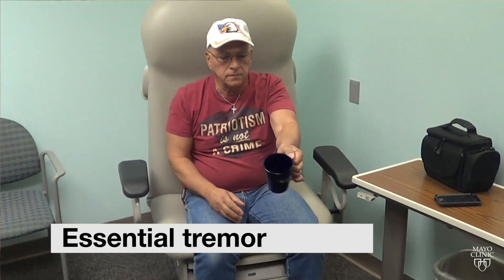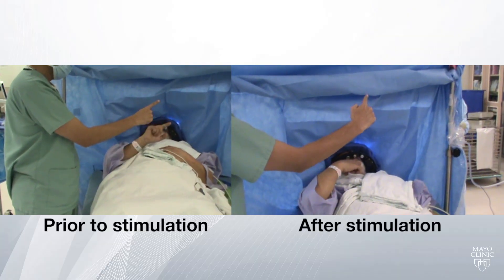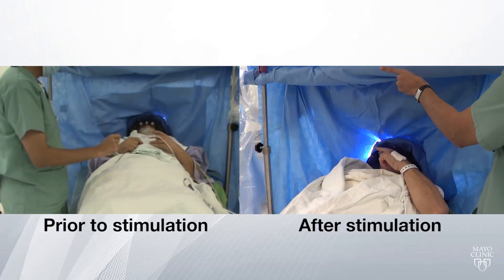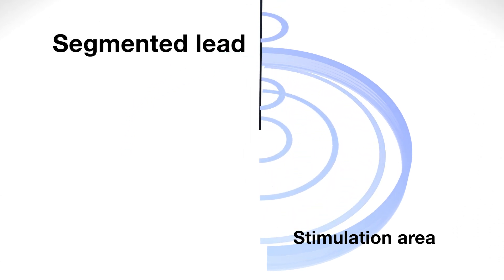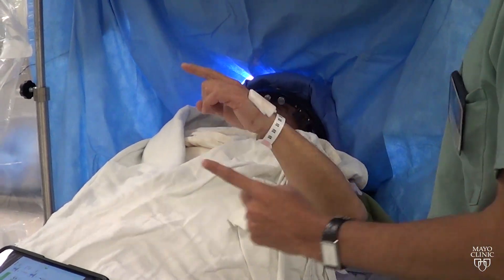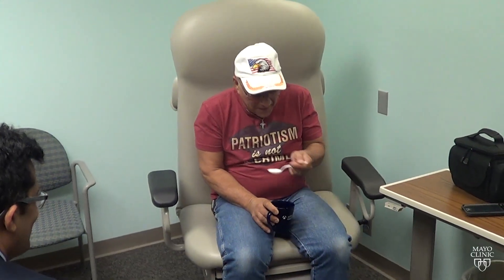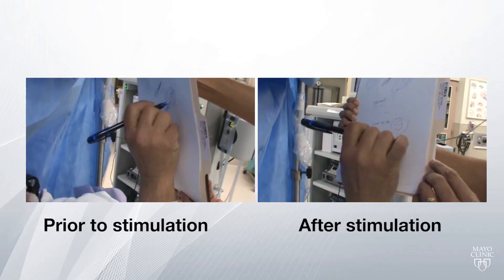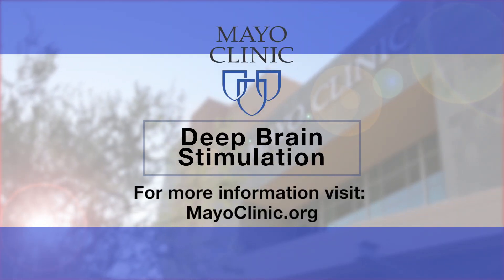Dr. Mark Lyons - Deep Brain Stimulation: Precision Using Segmented Leads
Dr. Mark Lyons, a neurosurgeon at Mayo Clinic, describes the use of deep brain stimulation as well as latest advancements including the use of segmented leads for more precision. for more information on deep brain stimulation at Mayo Clinic or to request an appointment.

Deep brain stimulation is used to treat a variety of conditions, including essential tremor, Parkinson’s disease, and dystonia.

Awake surgery for deep brain stimulation involves a surgeon putting electrodes to a target area of the brain in order to stimulate and record brain activity. This helps the surgeon achieve the best response to manage patients’ symptoms, with minimal side effects.

Mayo Clinic is pioneering segmented leads for deep brain stimulation, which allows for an asymmetric current. This allows for more precise stimulation of a specific area of the brain, helping reduce side effects.